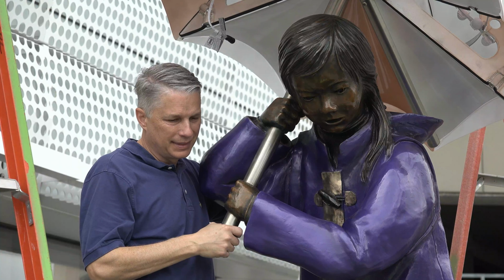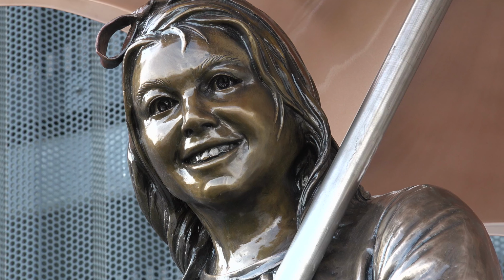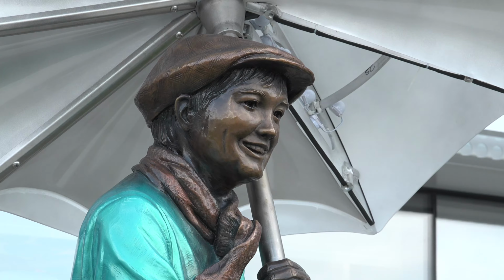Completing the Collection: New Sculptures Bring Joy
A decade after the installation of the iconic "Imagine" sculpture at 84th & Dodge, featuring children holding colorful umbrellas, local sculptor Matthew Placzek adds six more joyful faces outside the Hubbard Center.